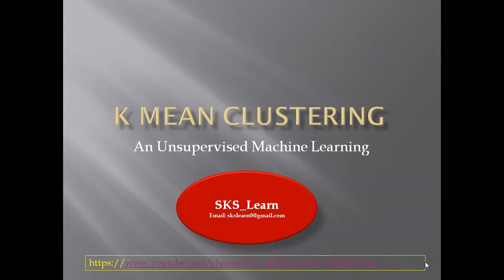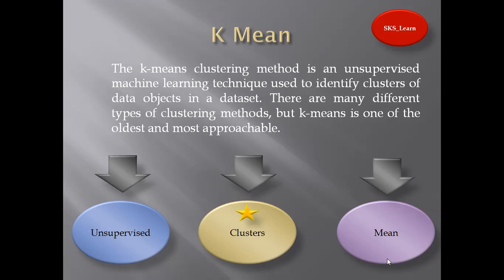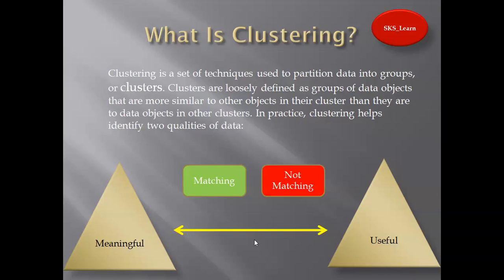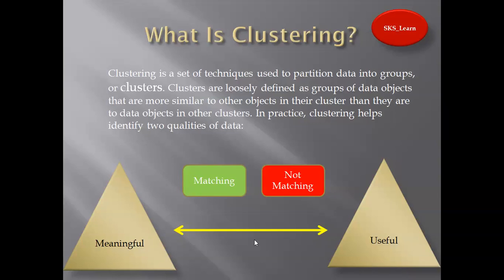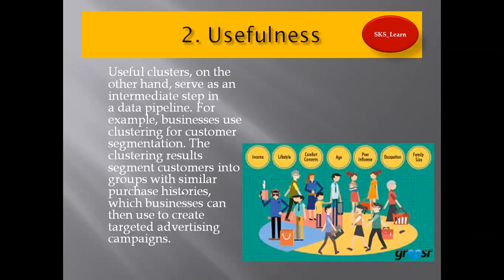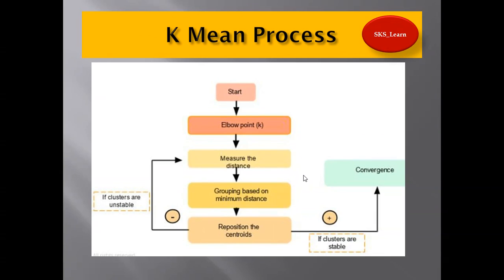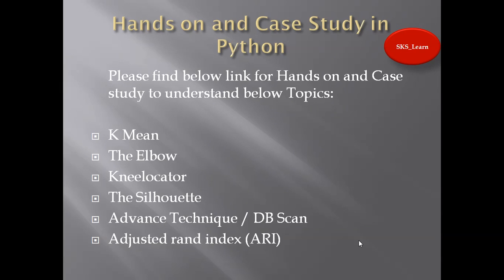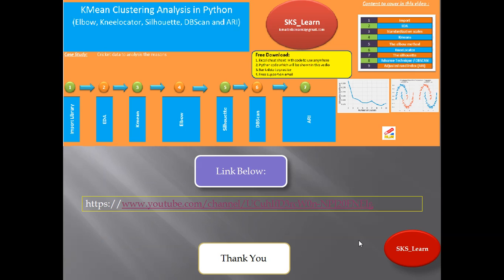K Mean An Unsupervised Machine Learning in 10 Minutes Only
K Mean An Unsupervised Machine Learning , Data Science , Algorithm in Python, Case Study in Python, Model Building etc.